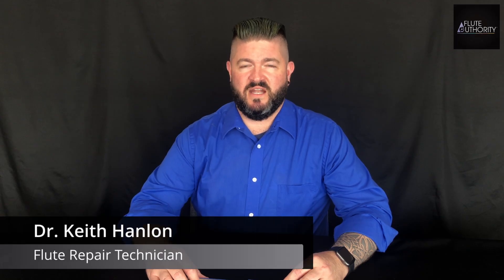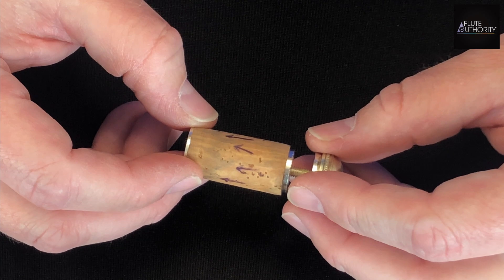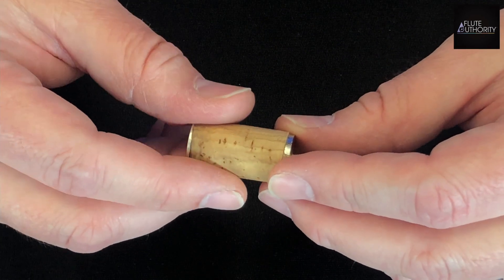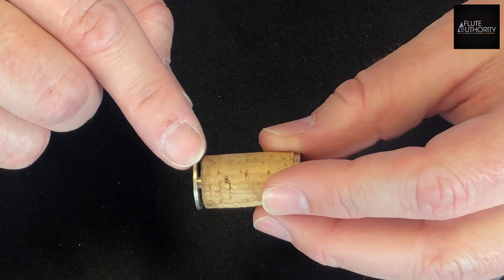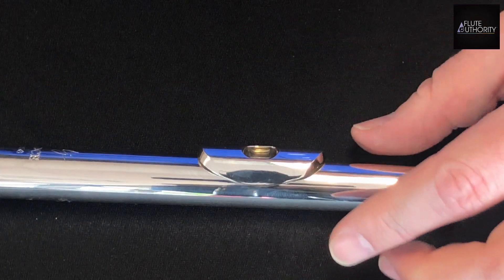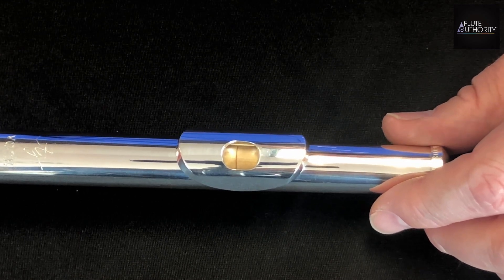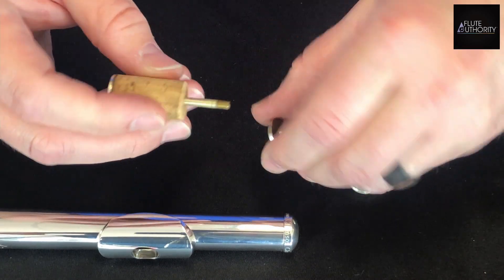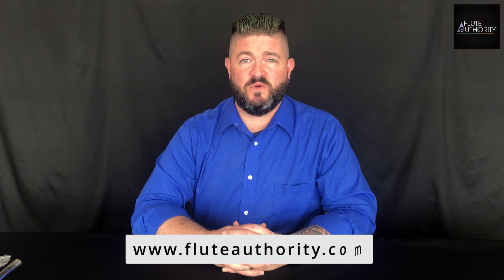Headcorks: What you should know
If your flute or piccolo don't sound as full and resonant as they once were, the problem could lie with within the head joint with the headwork.  Your headwork should be replaced every year.  Learn how to check to see if your headwork needs to be replaced along with other issues that can cause your headjoint to not sound its best.